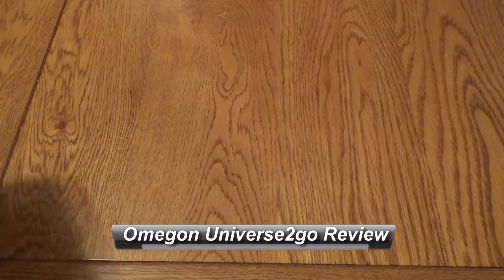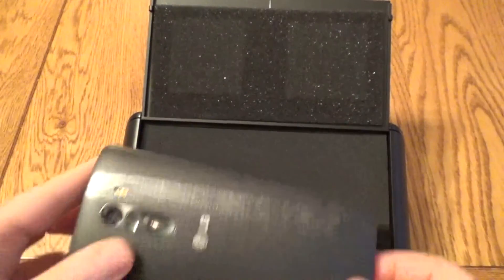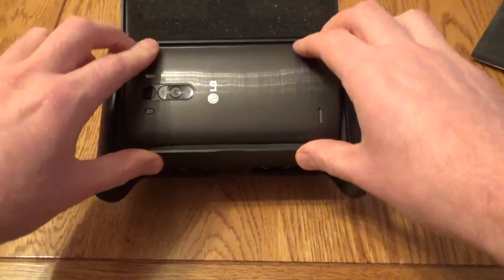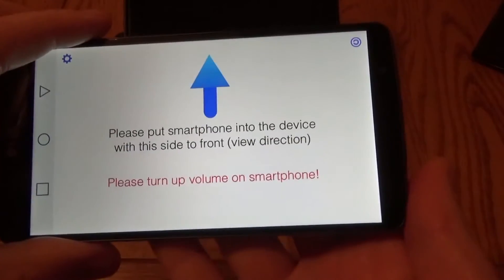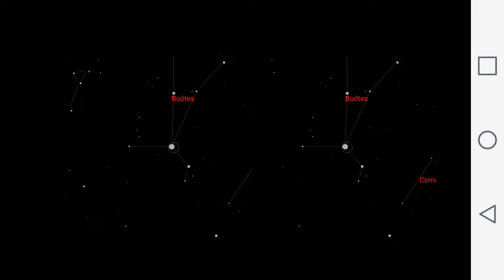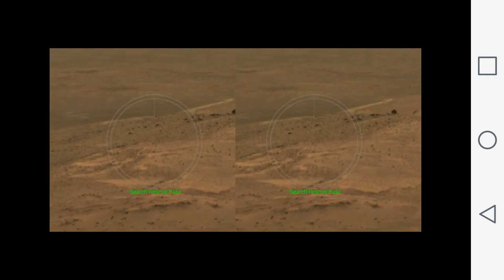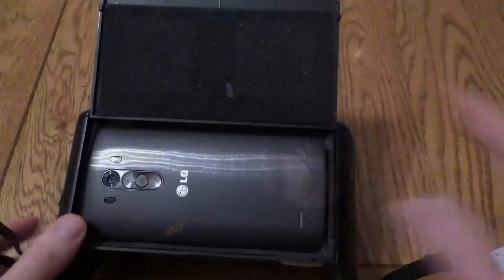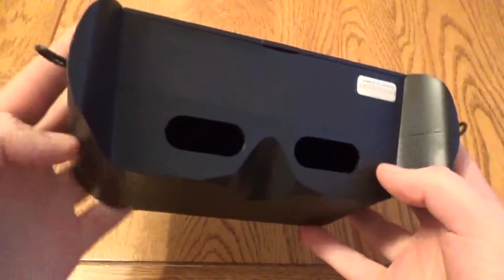Omegon Universe2go Planetarium, Augmented Reality Astronomy Gadget Review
Available from Amazon UK and Amazon USA